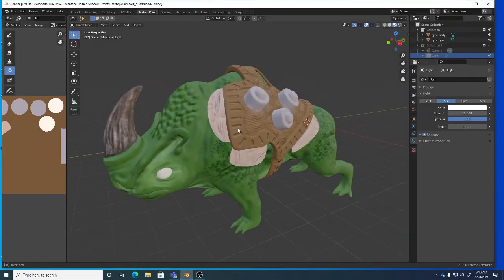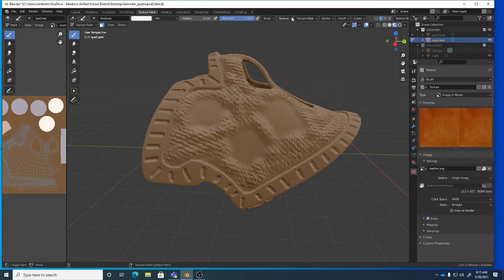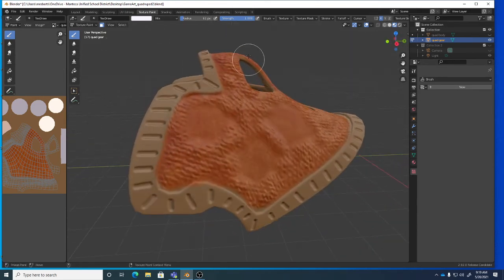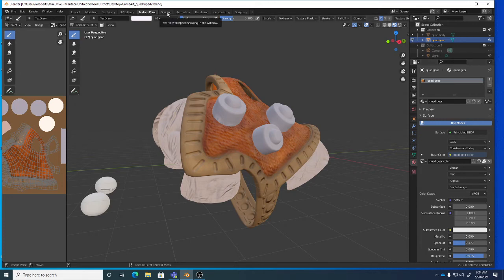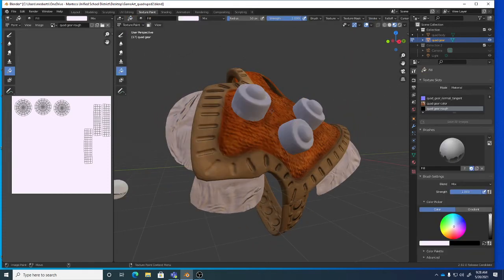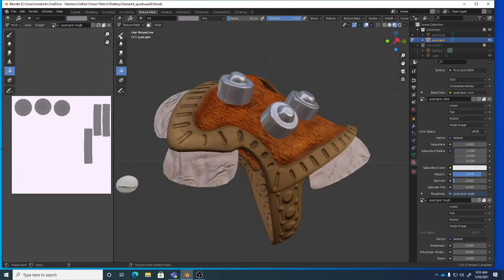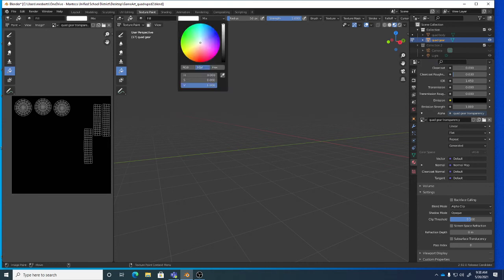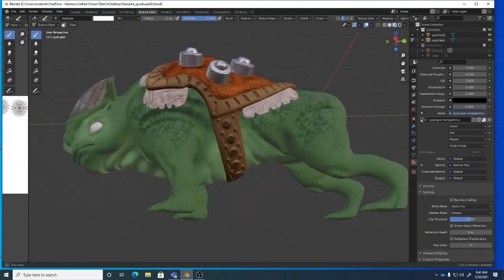Quadruped painting gear metal and transparency